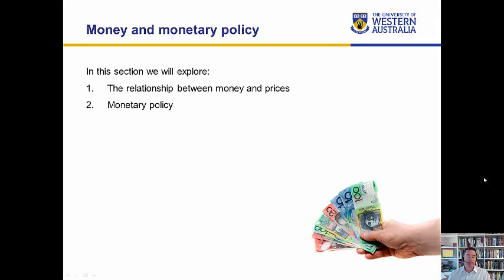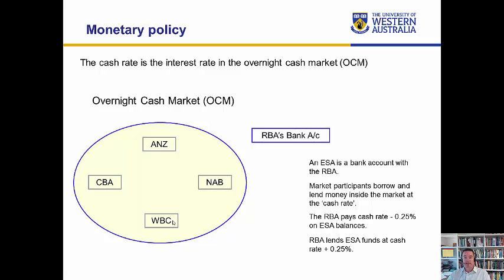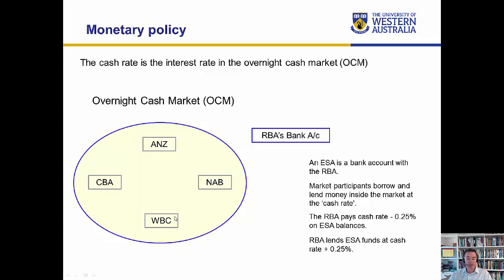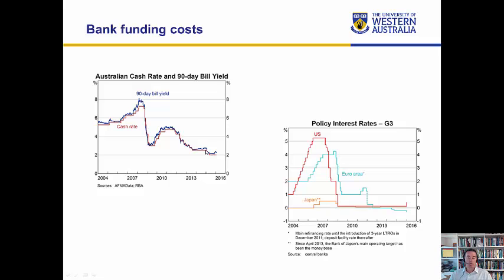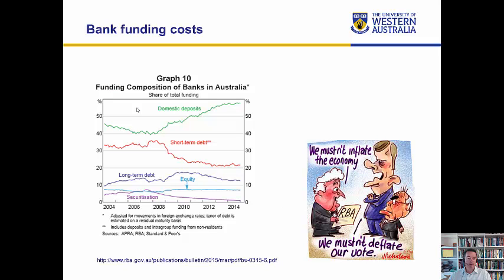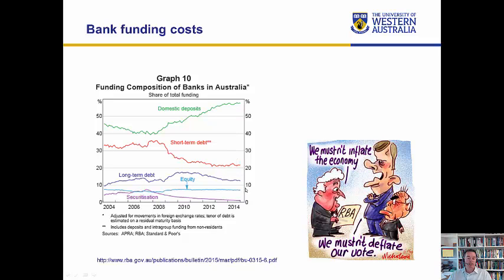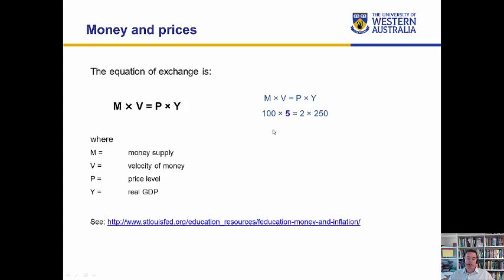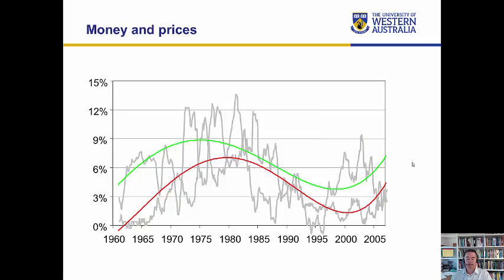ECON5503 Week 5 Part 3